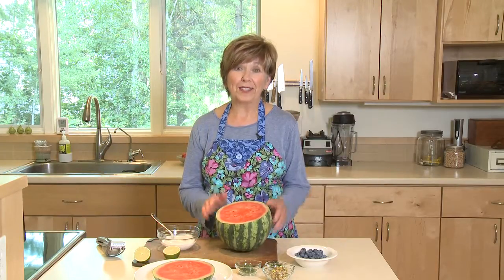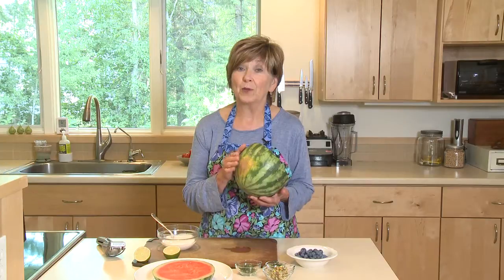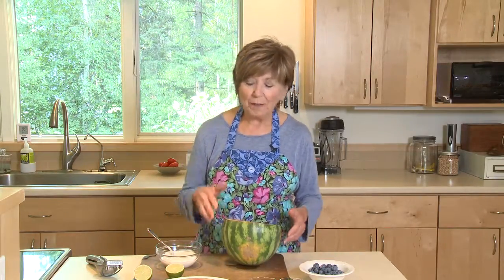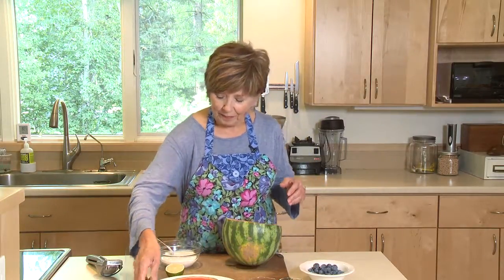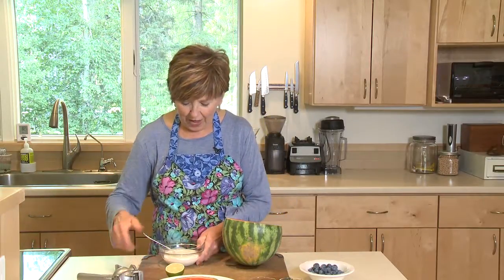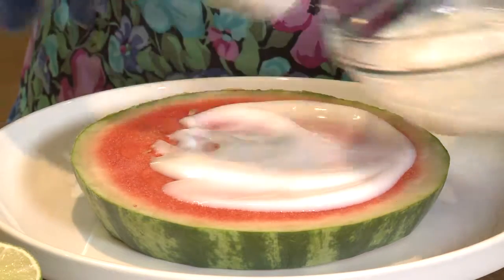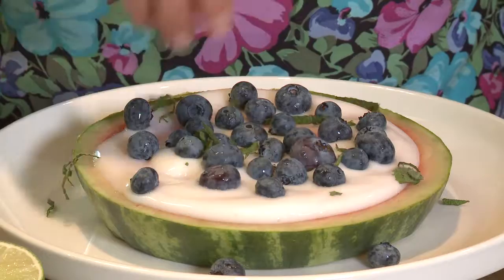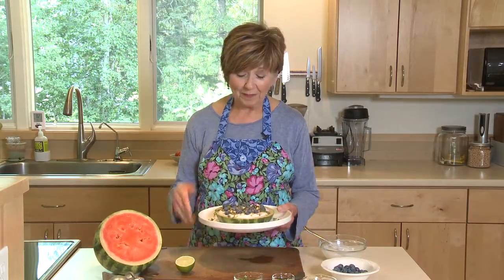Good Food, Good Life, 365 - Watermelon Pizza